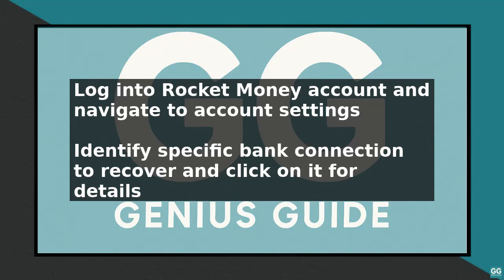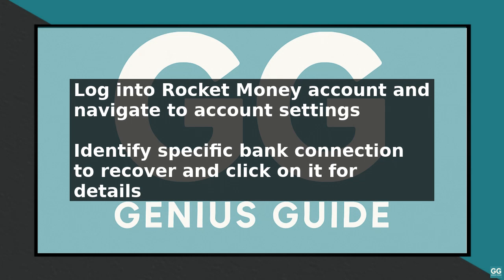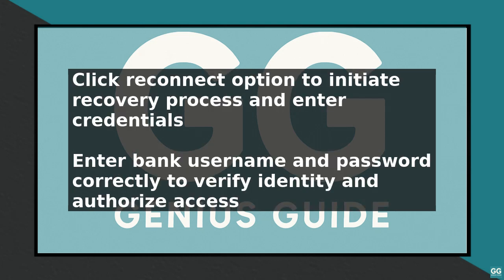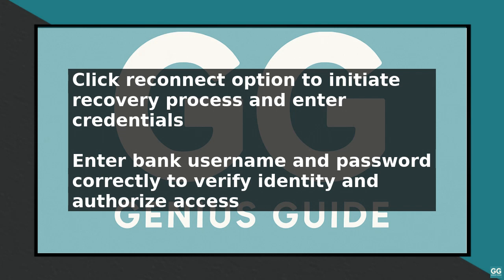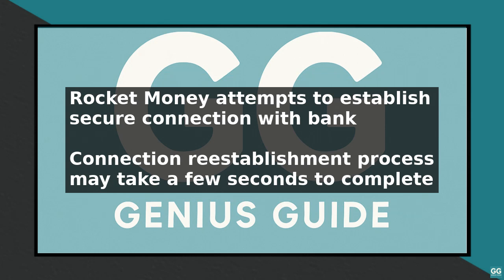How To Recover Rocket Money Bank Connection (2025)